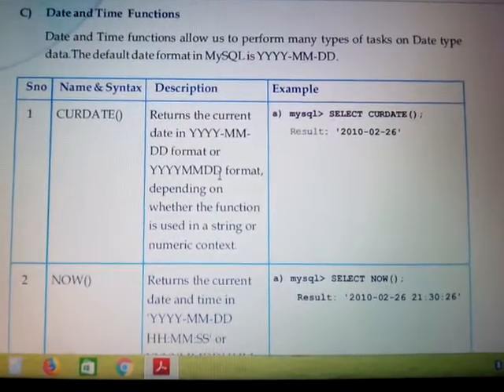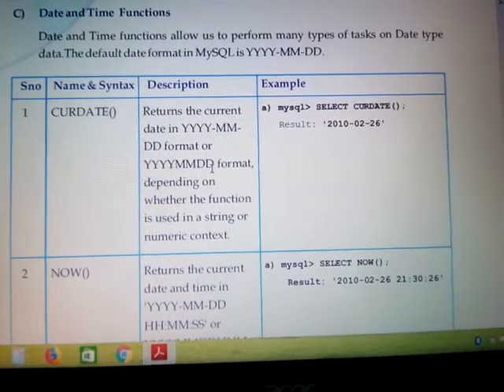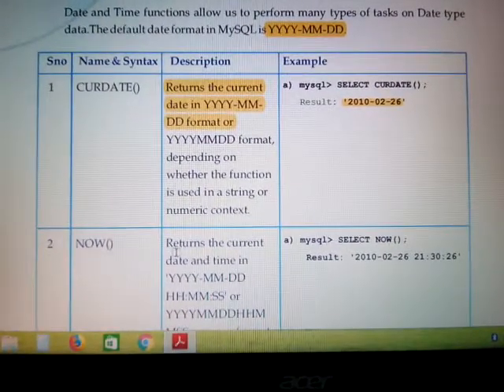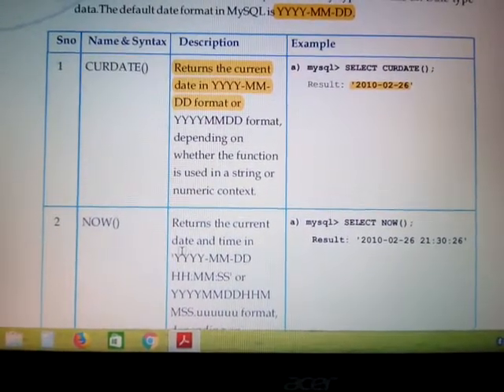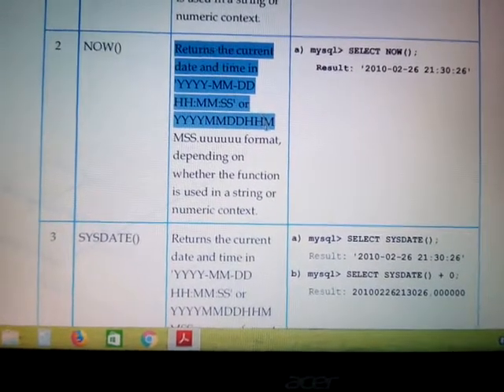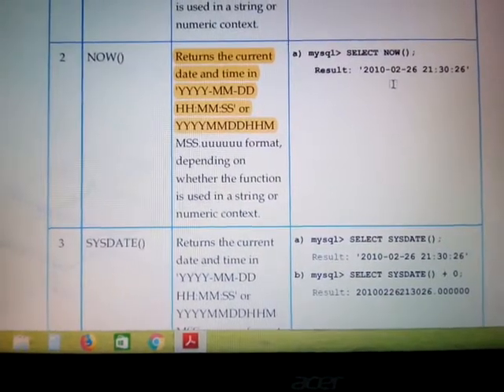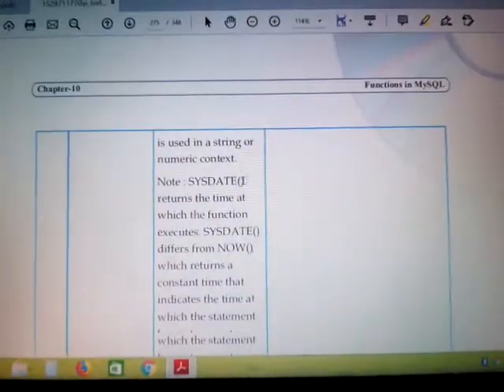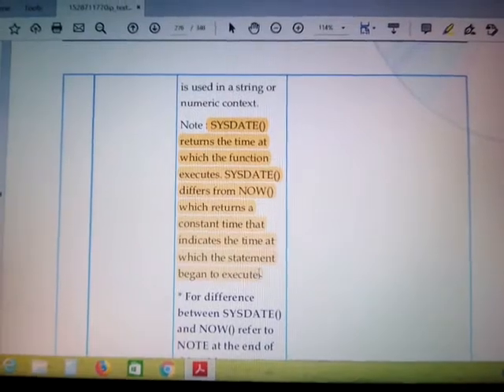Date & Time Functions